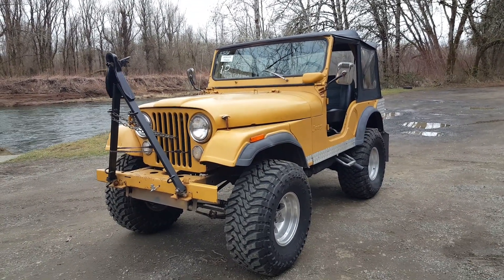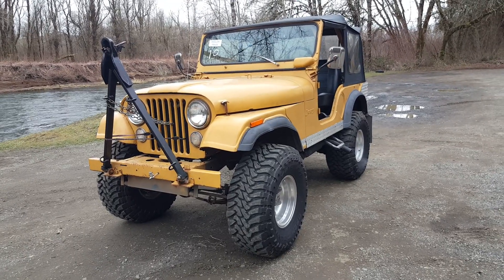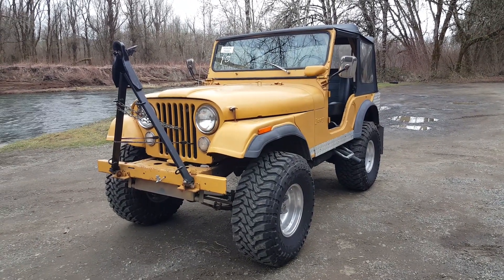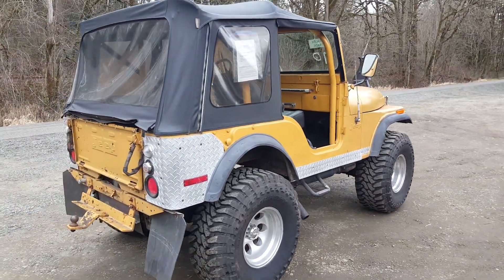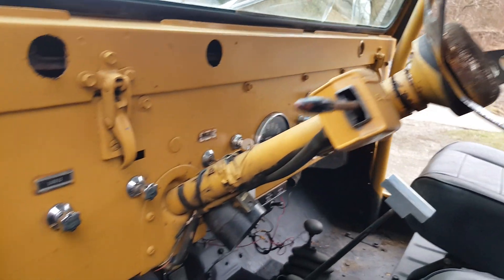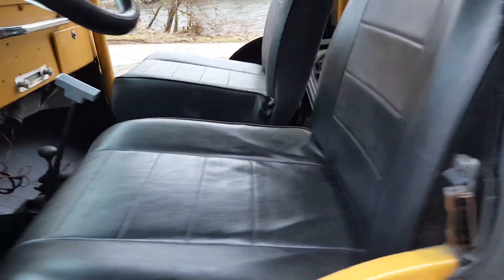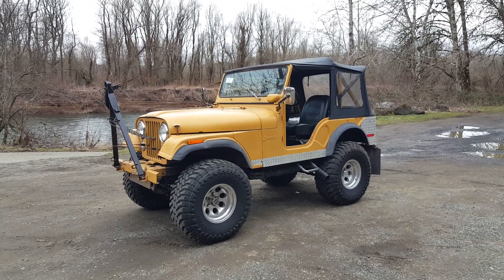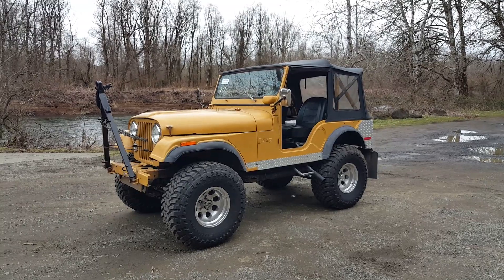1973 CJ-5 Public Auction March 17th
!973 CJ-5 Going through Auction March 17th at 11am. 506 E, Pine St. Oakville WA 98568. You may recognize this Jeep as it has sold at our auction before. However, we have had multiple Bad Bidders on this jeep that never paid the balance so it is going back through auction (for the third time). We ask people to please not bid if you do not intend to pay for the vehicle. It is a waste of time and someone else could have been enjoying this Jeep already. Come out this week and take a look at this CJ-5! Spring is around the corner and this Jeep is Ready! ctmunlimitedauction.com